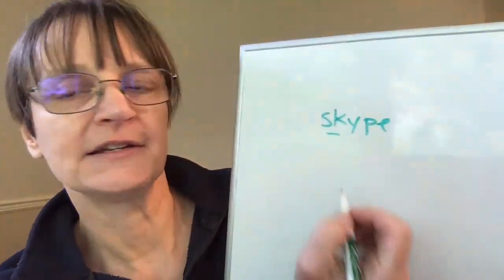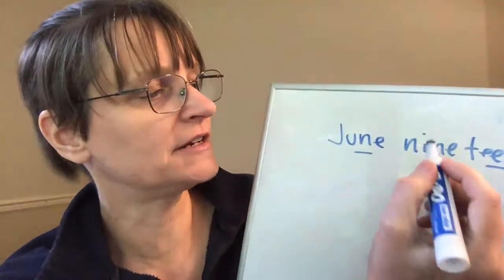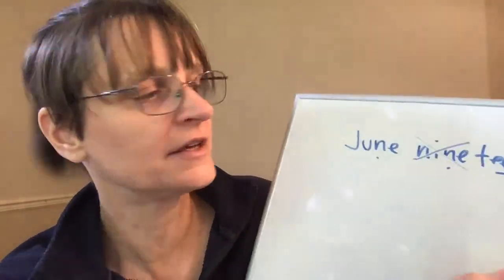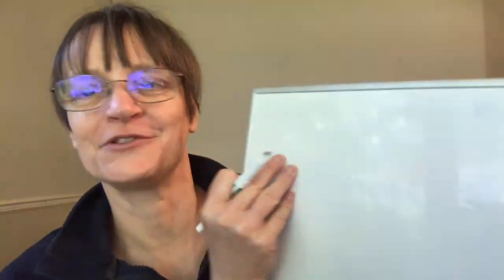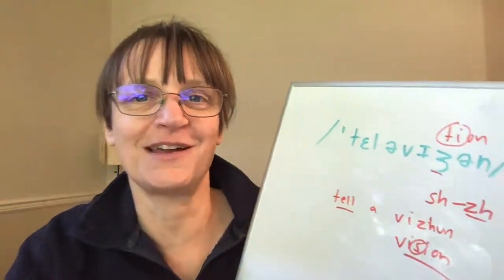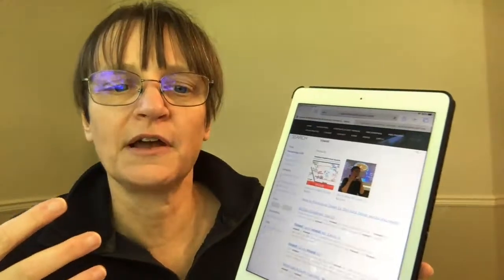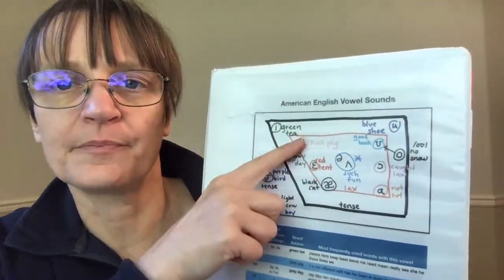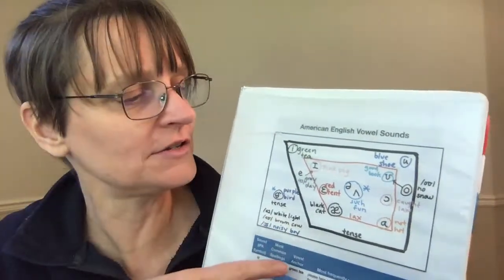Free American Accent Training: Question and Answer Class for American English Pronunciation